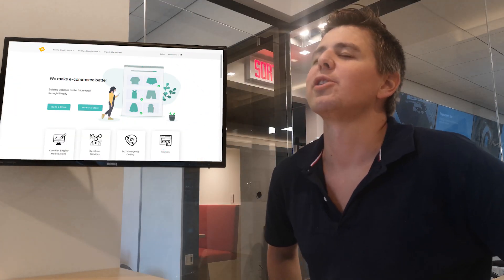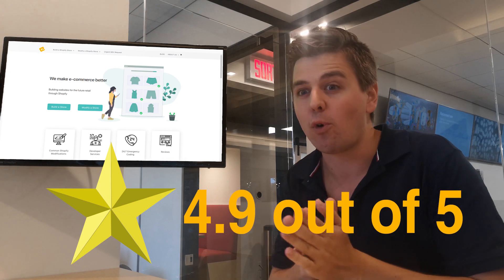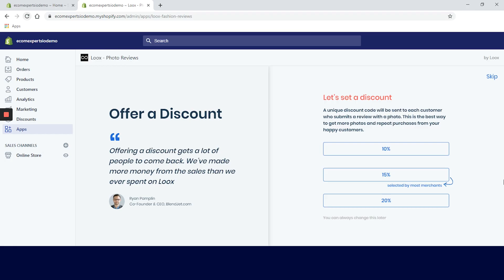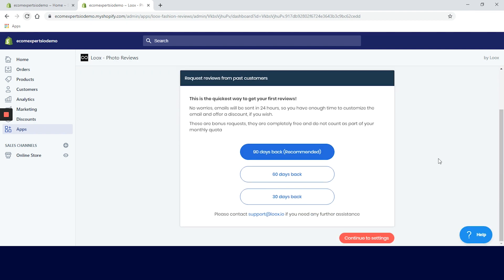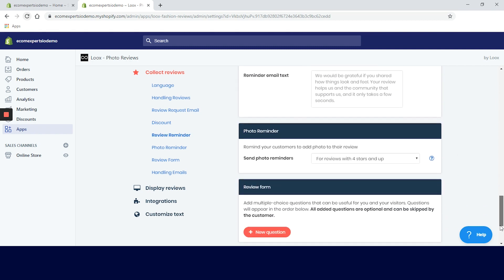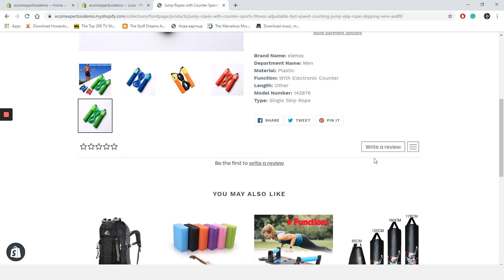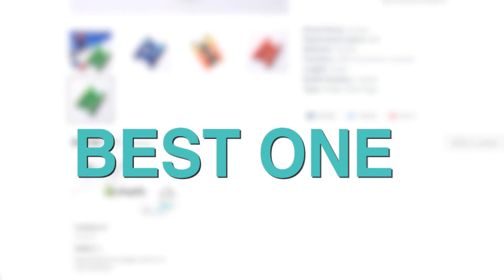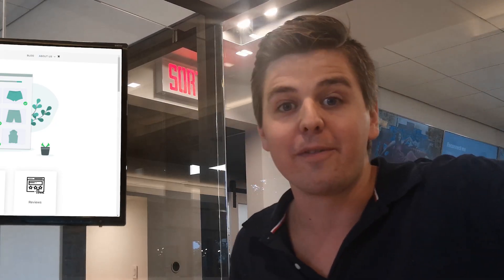LOOX PHOTO REVIEWS SHOPIFY APP - Honest Review by EcomExperts.io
You are thinking about adding customer reviews to your Shopify store? Loox ‑ Photo Reviews app is one of the best options in the Shopify app store for collecting and displaying customer reviews. Join many Shopify & Shopify Plus merchants that use Loox to boost conversion with social proof that looks great!

Take a virtual tour with Andrew from EcomExperts.io, as he goes through Loox ‑ Photo Reviews main features and benefits, as well as some downfalls to keep in mind.